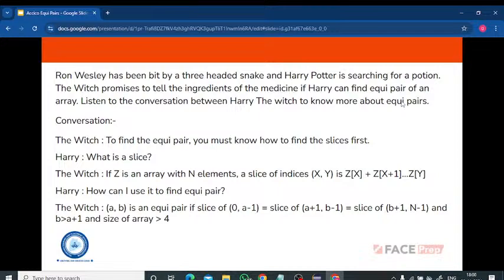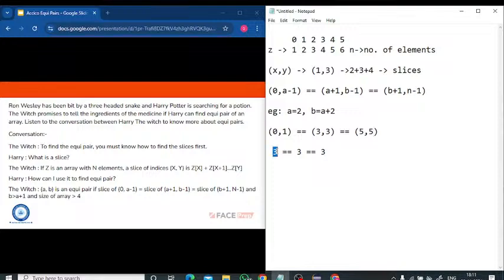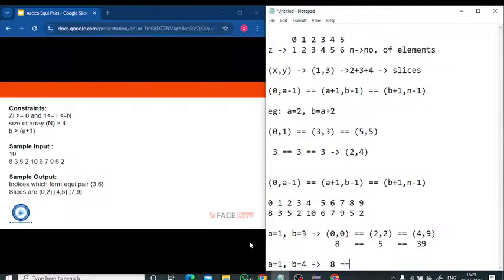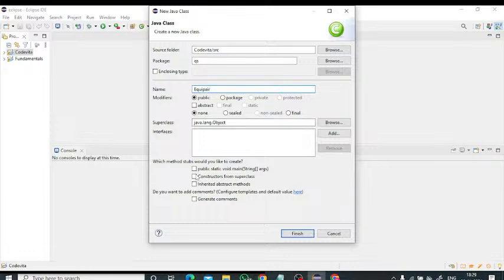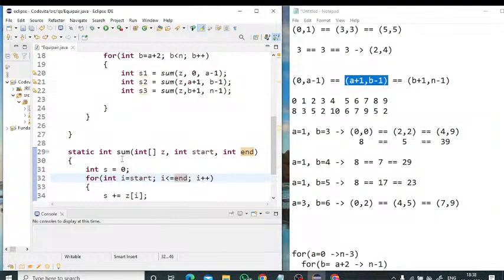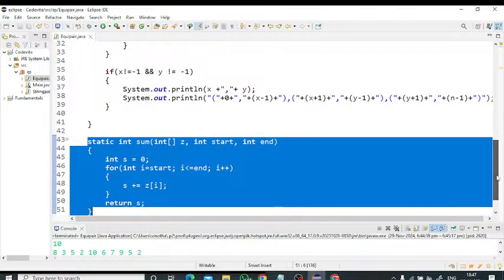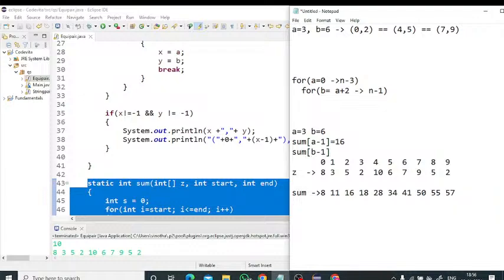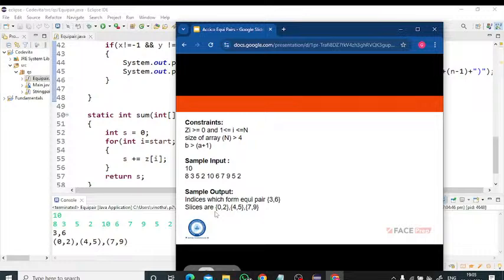Codevita Prep 5: Competitive Coding 2 – Mastering the essentials